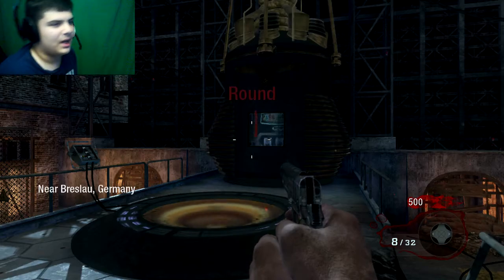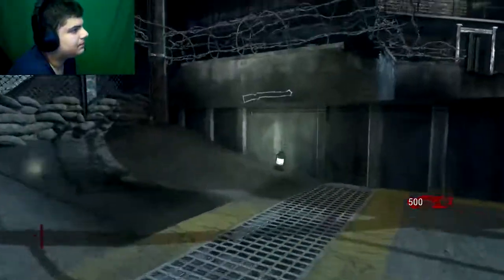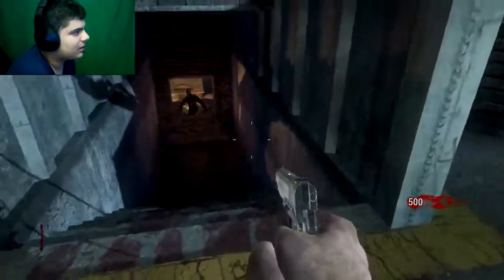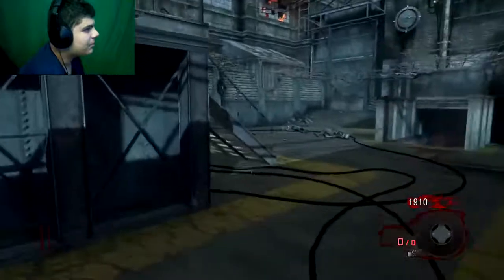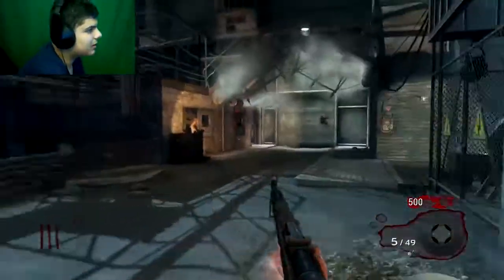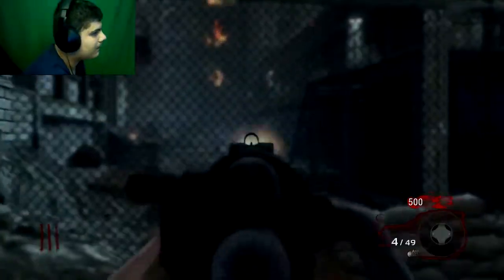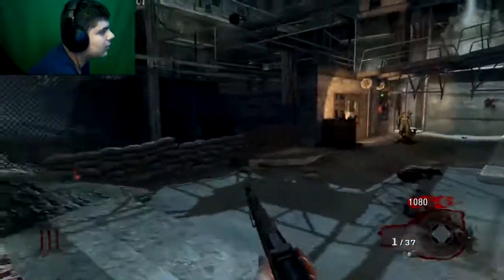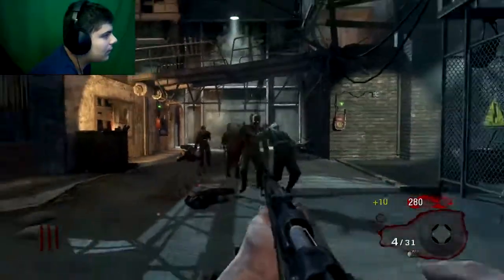Road To Black Ops 4: Der Riese Two-Box Challenge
I'm On Der Riese